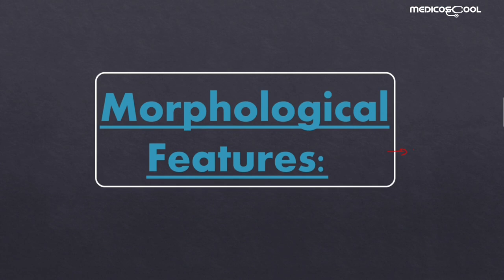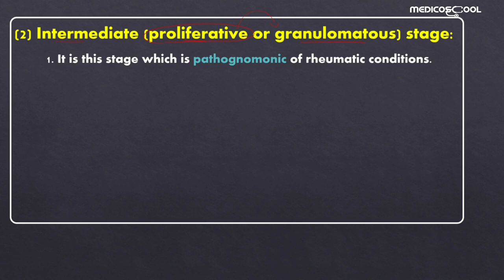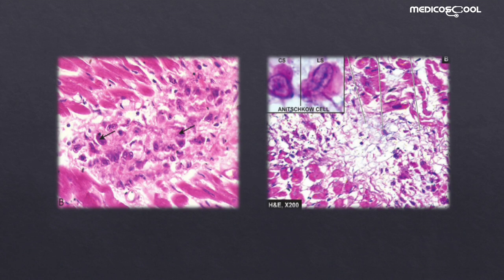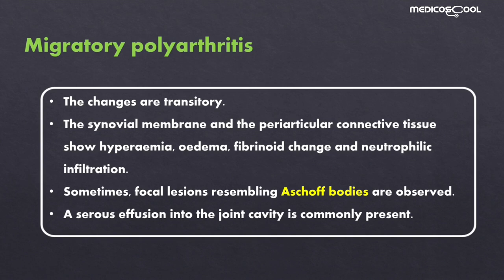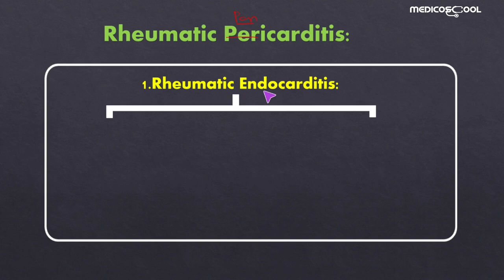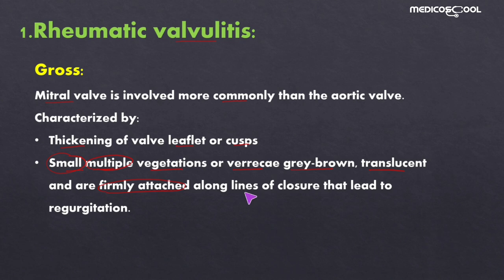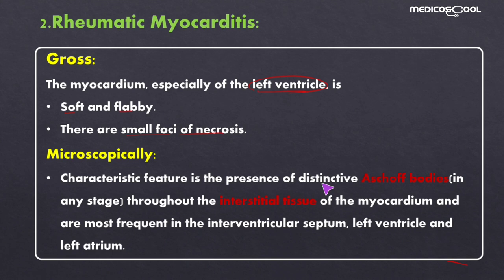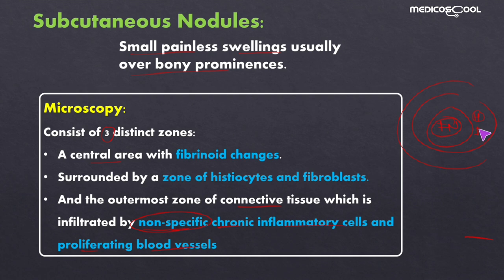Morphology Features of Acute Rheumatic Fever&Rheumatic Heart Disease |Aschoff Bodies|Anitsckow Cell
Morphological Changes in Migratory Polyarthritis,Pancarditis Subcutaneous Nodules